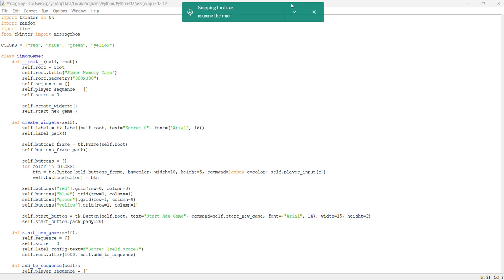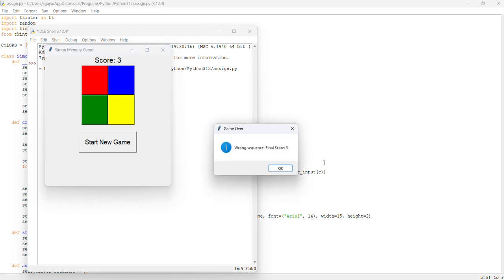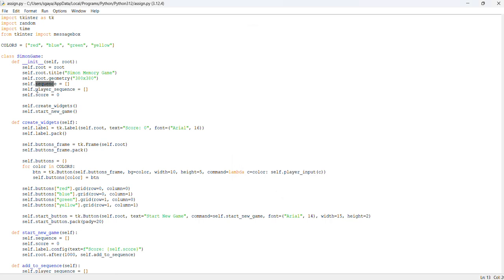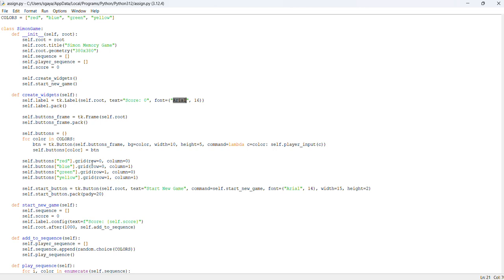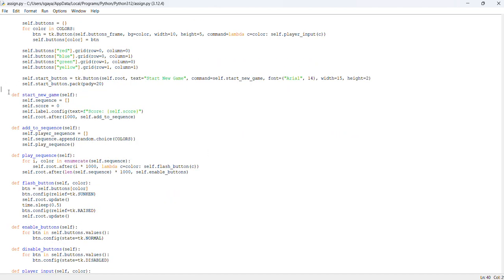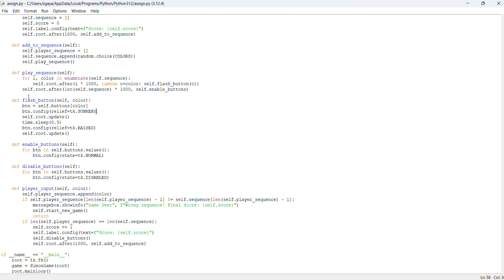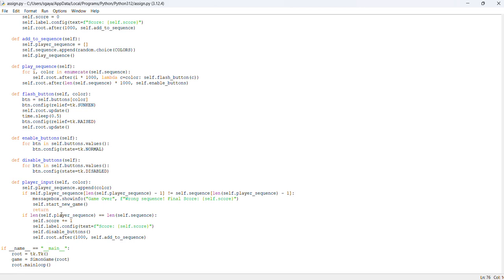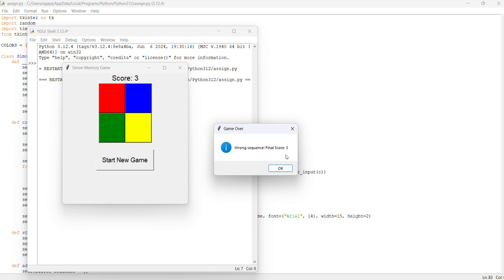Simon Says:Group 6